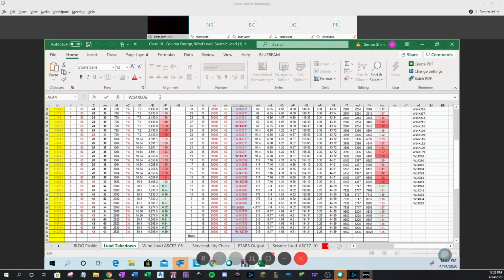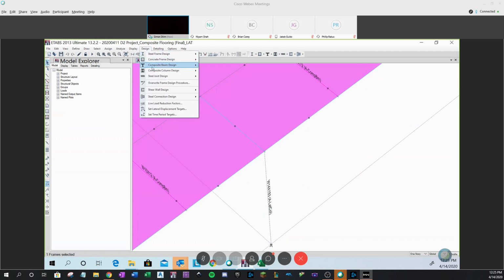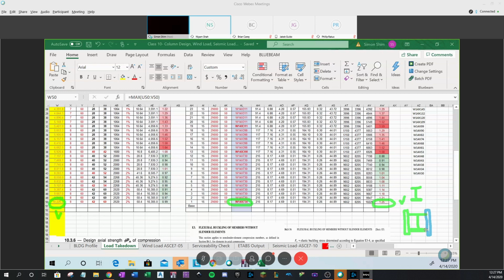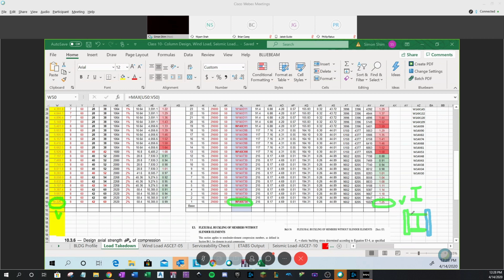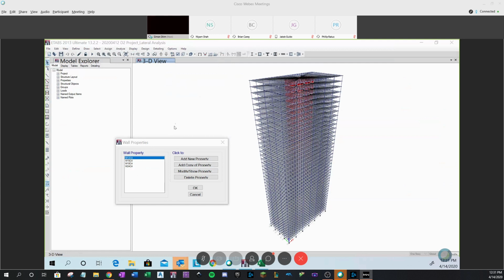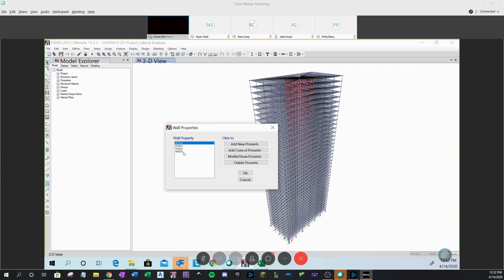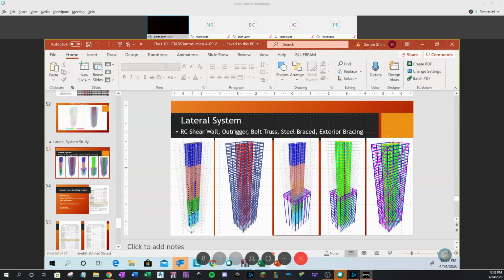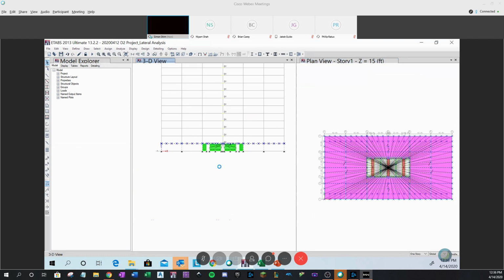D2 Meeting 4/14/2020 Part 7